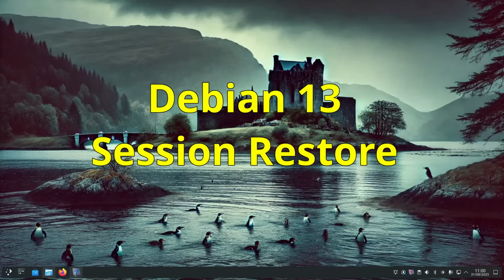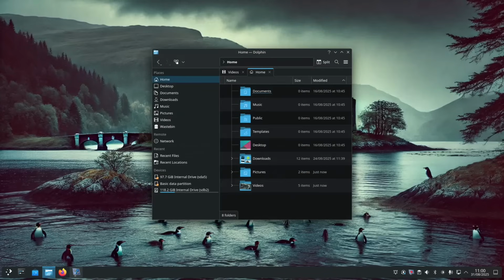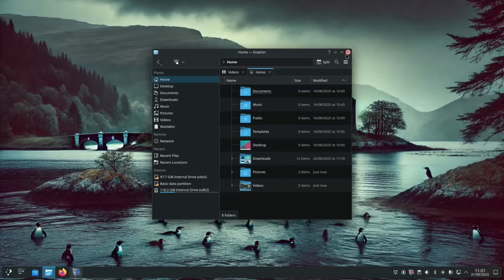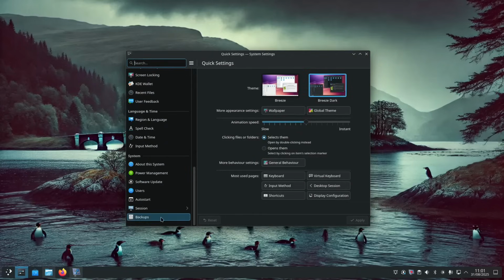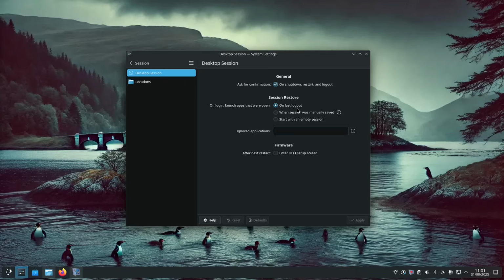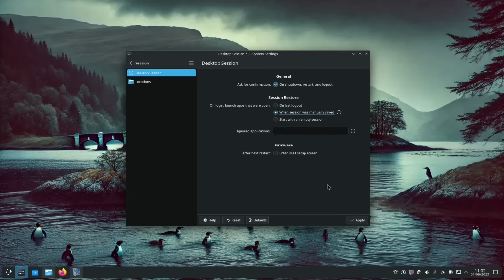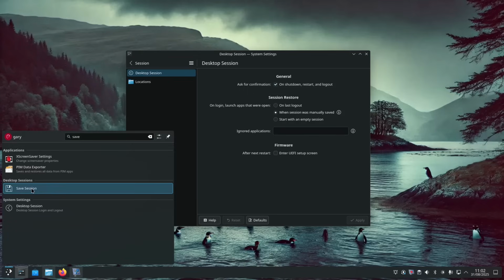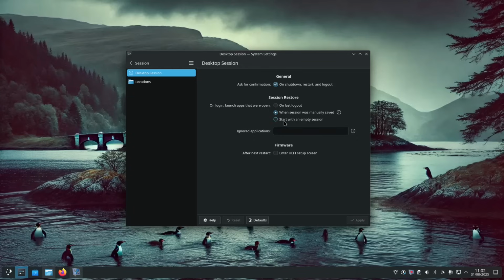Stop Apps From Running At Startup Within Debian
The default behaviour within Debian KDE is to restart all appications that weren't closed when you shut your computer down.

This video shows you how to change the default behaviour so that you start with a clean slate everytime you reboot.